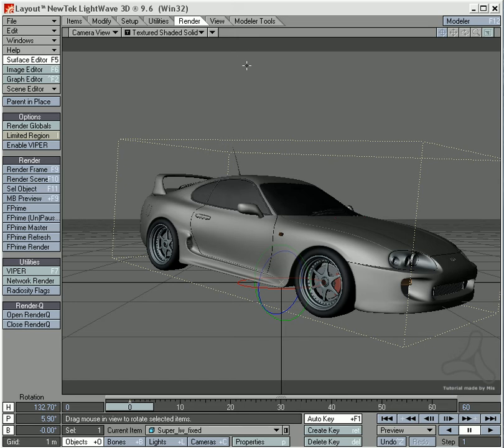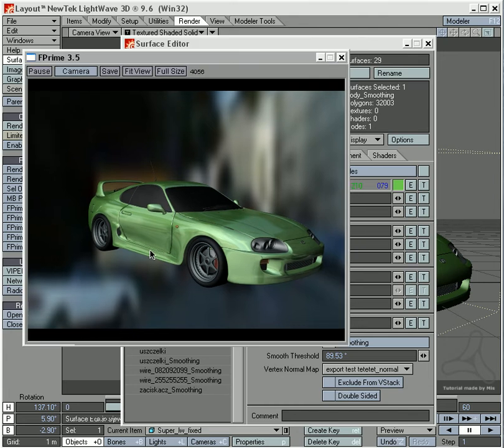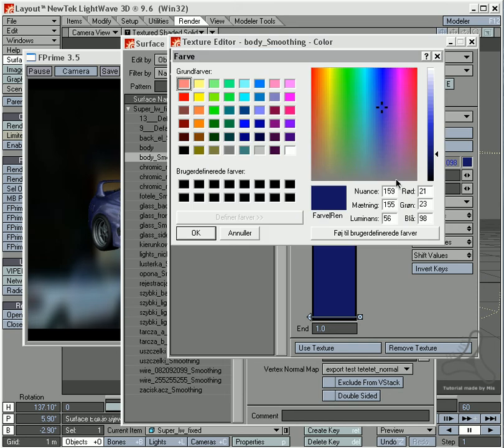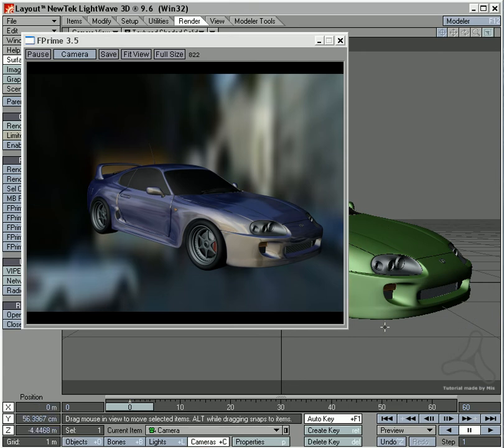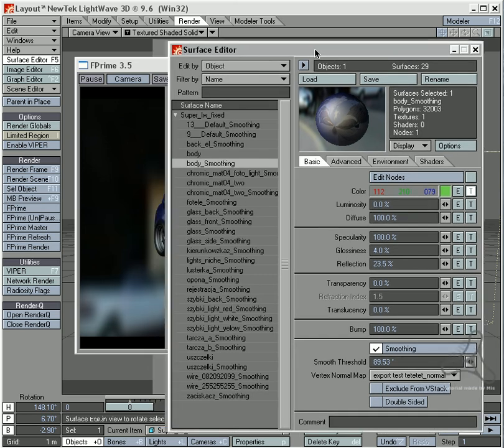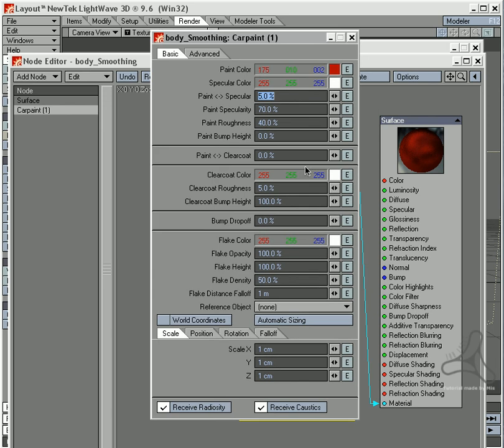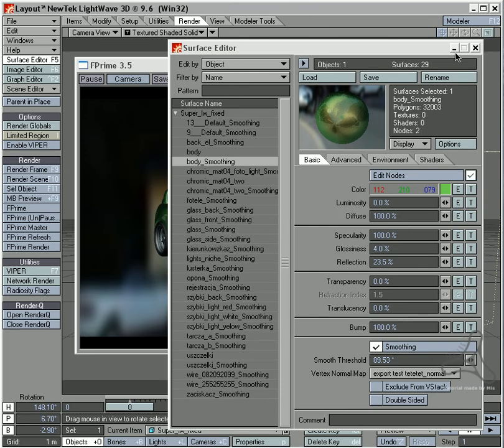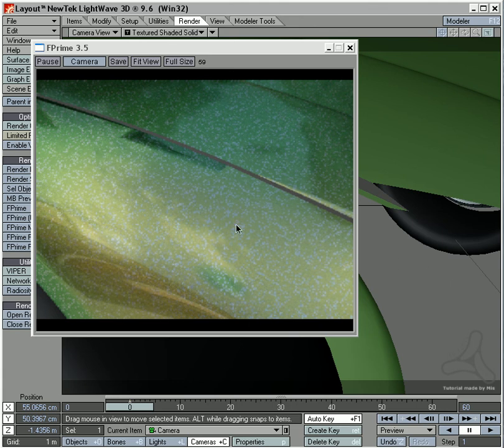Carpaint_lightwave_by_mis.avi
Tutorial video for lightwave covering how to do pearl carpaint in lightwave , by Mis of TRH Logos

if you wanna see more of my tutorial videos go visit my webpage there you will find some of my 3D work, some of my anaglyph 3d stereo images and ofcause my video tutorials.